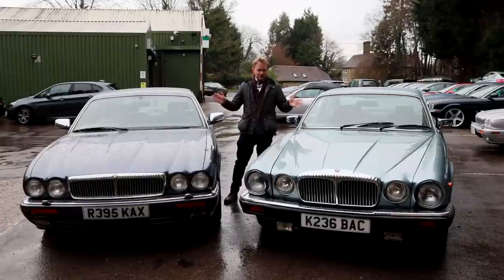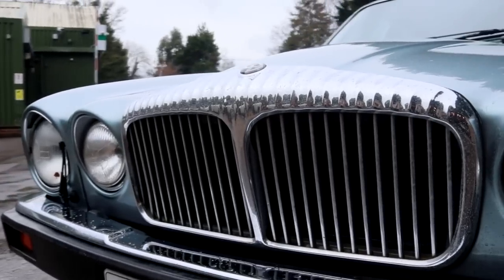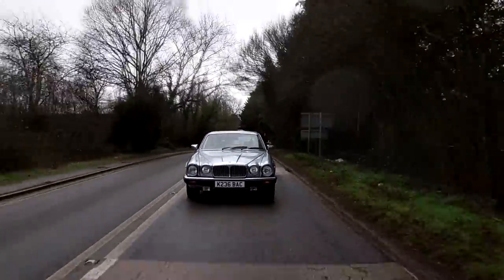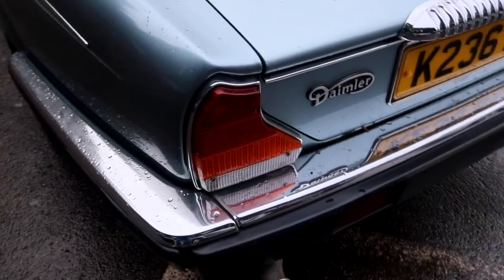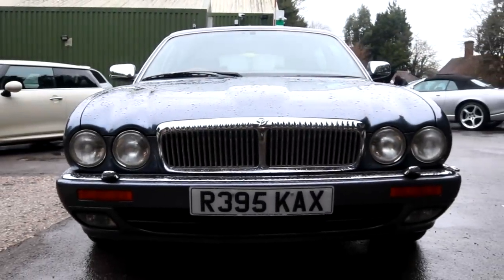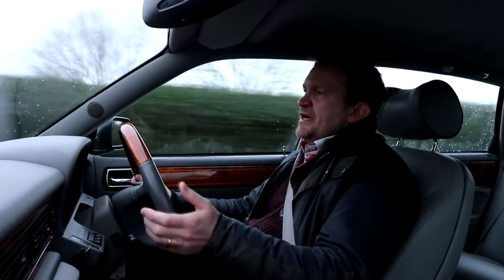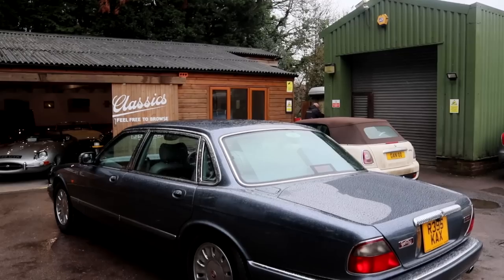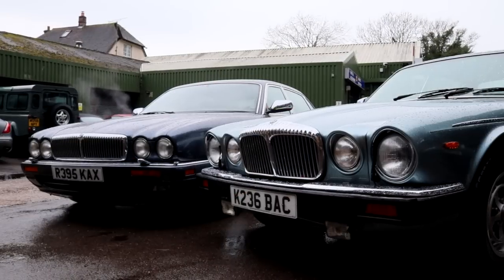Jaguar V12 Showdown! XJ12 Series 3 vs X300/X305 [Daimler Double Six]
It’s 50 years since Jaguar first introduced a V12 engine into a road car and with thirsty luxury cars soon to be a thing of the past, Phil decided to compare two fine example of Jaguar’s flagship XJ12 limousine. Both seen here in ultra-plush Daimler Double Six guise, will the beautiful Series 3 or more modern X305 come out on top?
If you’re a Jaguar fan, why not consider one of our Jaguar magazines?

Chapters
0:00 Introduction
1:13 Series 3
5:23 X305
9:33 Conclusion